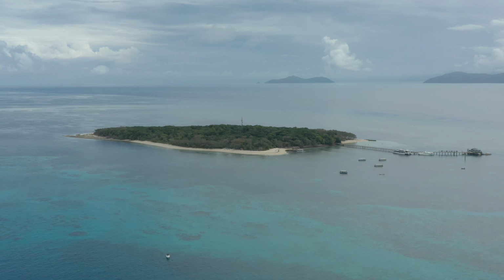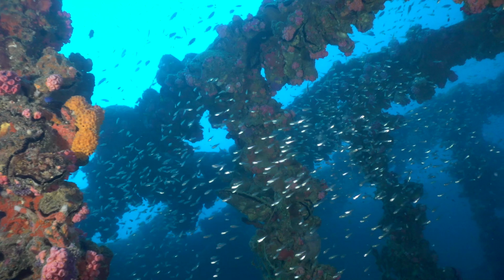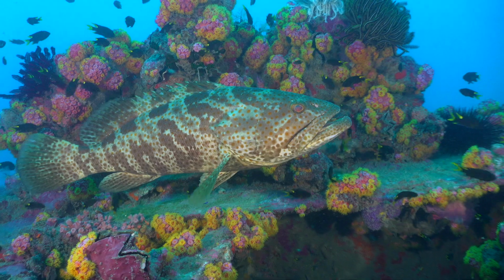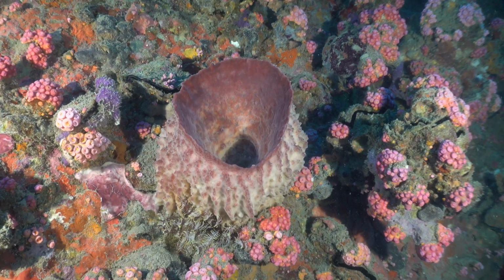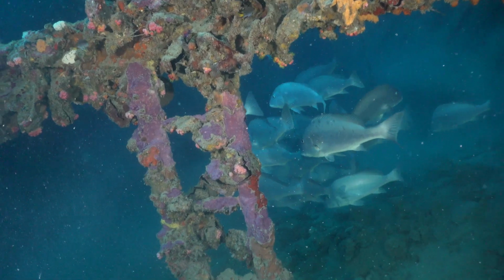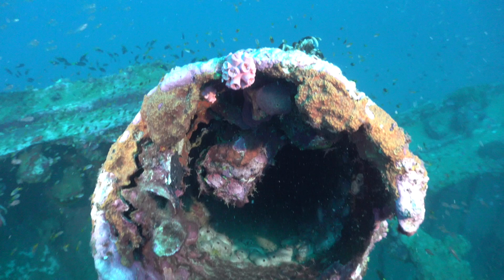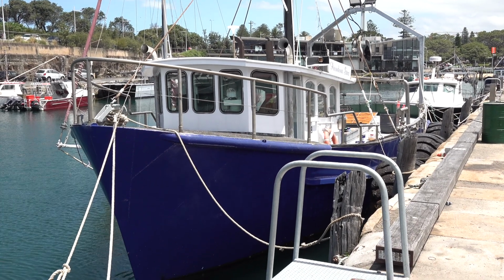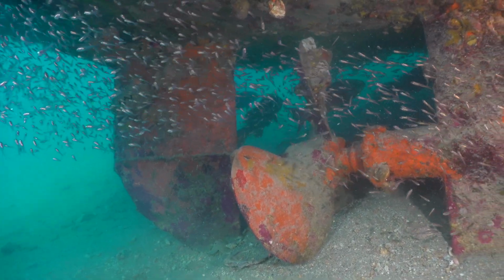Shipwreck Diving Cairns North Queensland Australia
Largely forgotten by divers because of the closeness of the Great Barrier Reef, Cairns has some excellent wreck diving and here presented are two.
The "Alcestis", known locally as the Green Island wreck and the wreck of an ordinary Trawler with an extraordinary  variety of marine life.